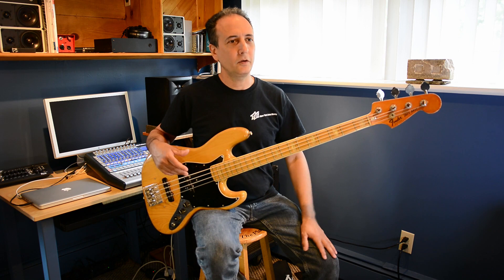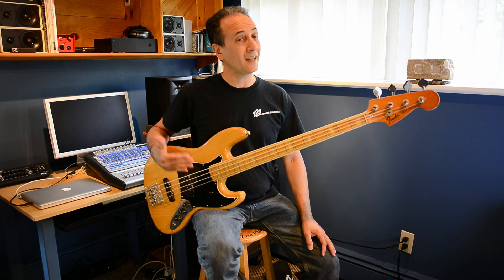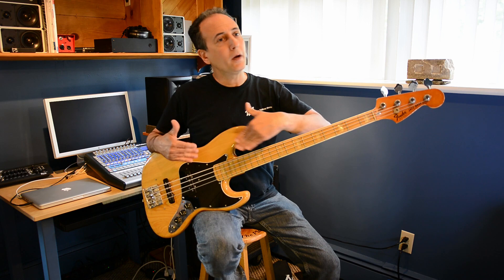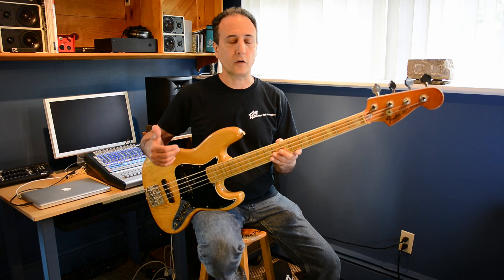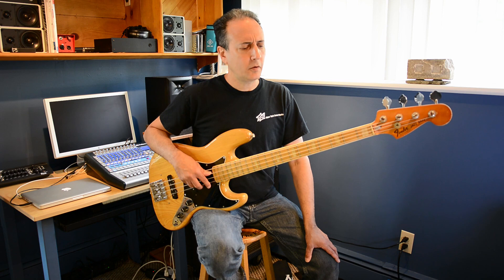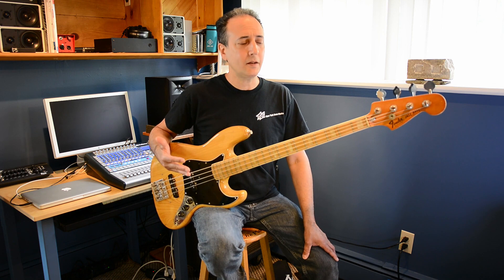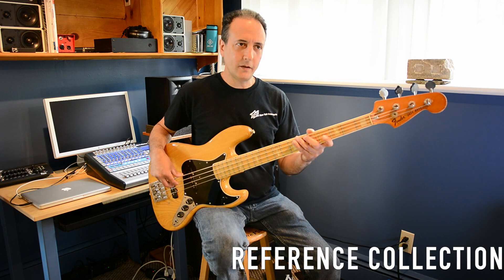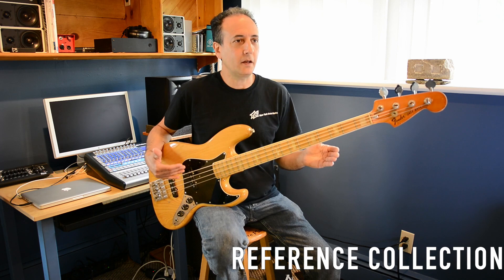David Segal talks about his 1977 jazz bass!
Immerse yourself in David's captivating descriptions as he passionately recounts the unique qualities of the instruments within our Reference Collection. These compelling narratives inspired him to meticulously design the Reference Series line of basses. These exclusive videos serve as a valuable supplement to our "Why Reference" feature, offering an in-depth exploration into the distinctive characteristics that make New York Bass Works (NYBW) stand out. Our aim is to provide you with a comprehensive understanding to help you determine if NYBW is the marque that resonates with you. Through these videos, we invite you to delve into the craftsmanship of one of today's foremost builders of bass guitars, introducing you to a world where passion and precision converge, resulting in instruments that are widely hailed as among the finest in the industry.